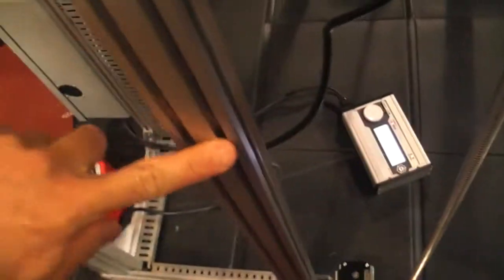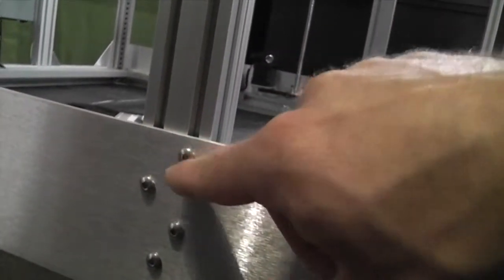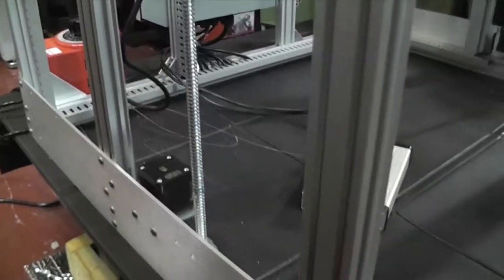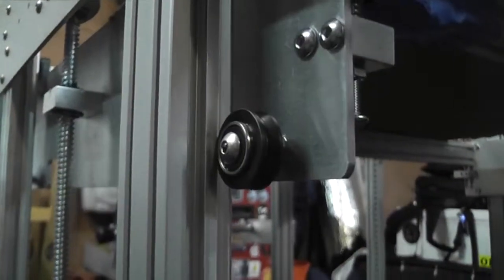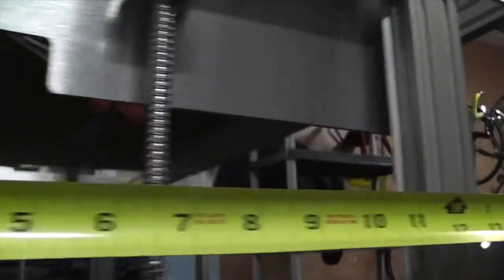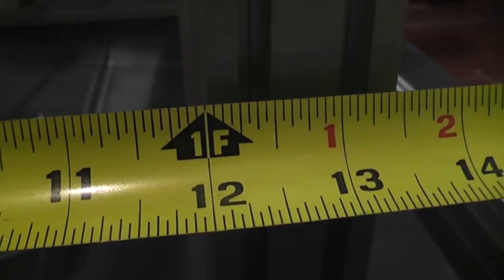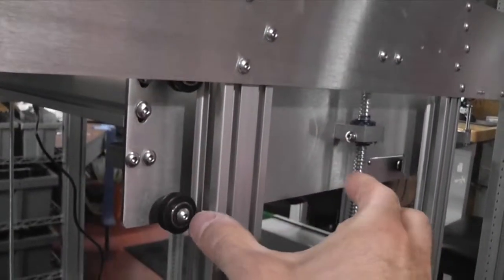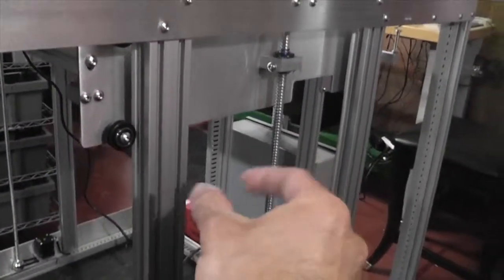Z Rail Adjustment (Bed Leveling - Part 1)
The first step in leveling your Gigabot's bed is making sure the Z-Rails are parallel and square.